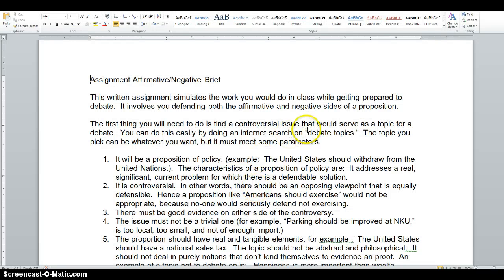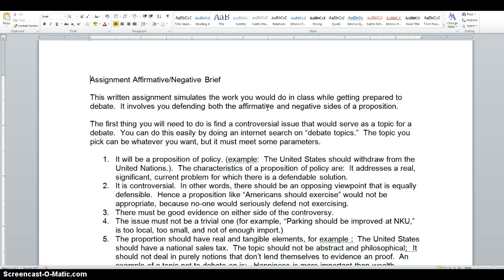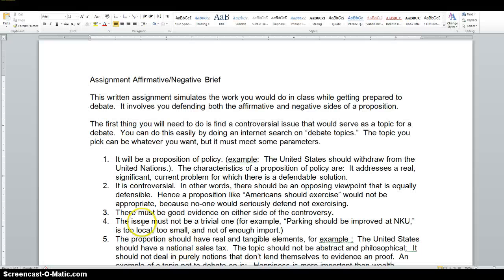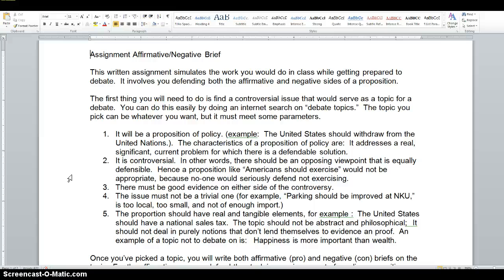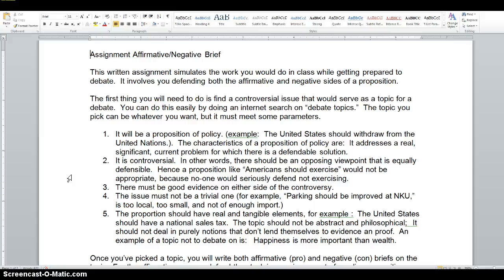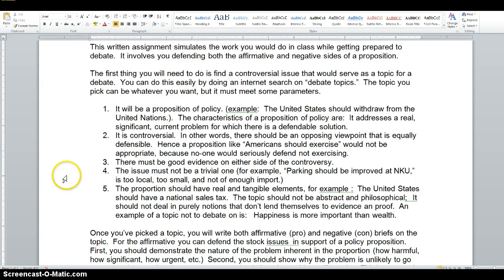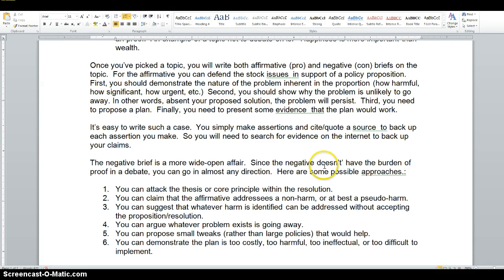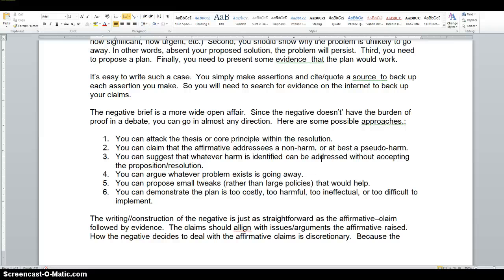Debate Brief Assignment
Argumentation